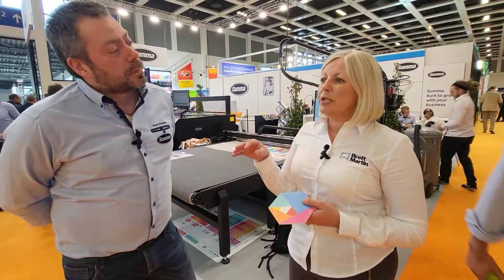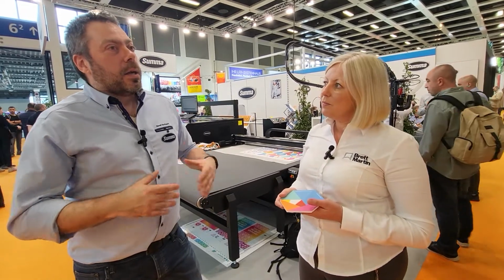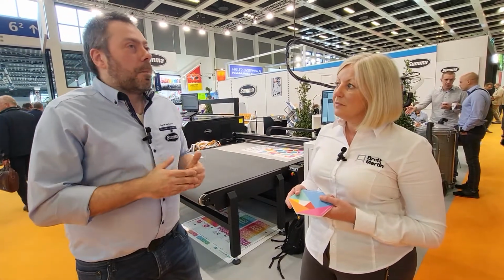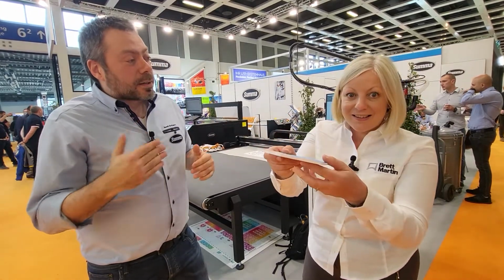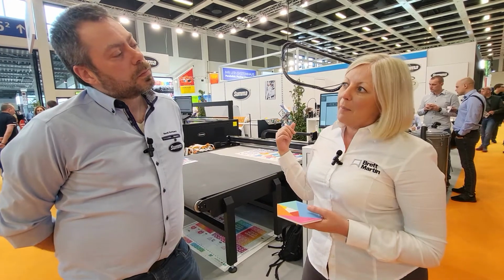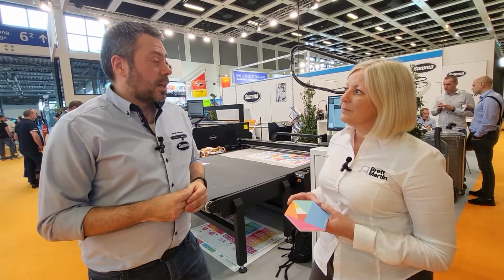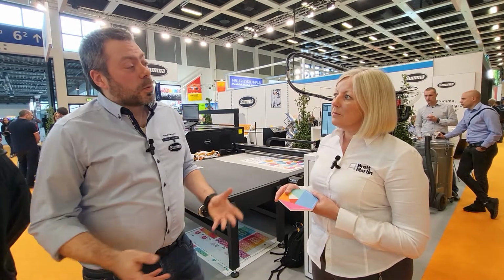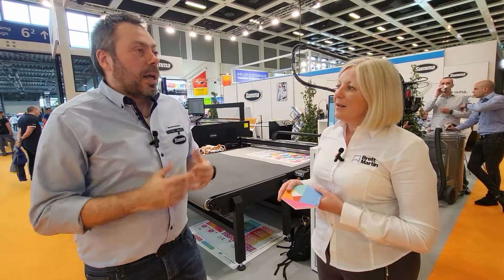Brett Martin – Summa interview FESPA 2022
Brett Martin speaks to Summa about cutting Foamalux foam PVC and Brett Martin’s transparent media on Summa’s F series flatbed cutter.